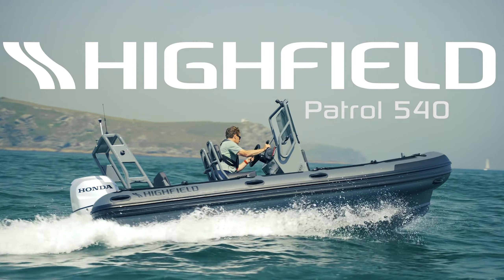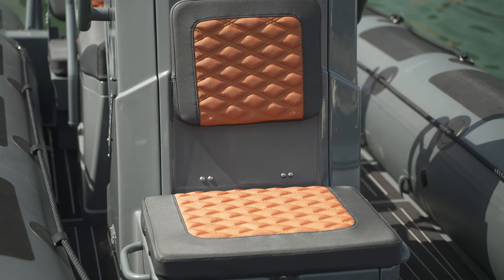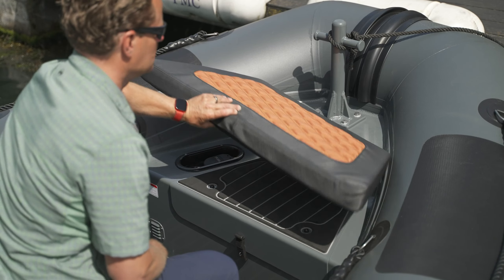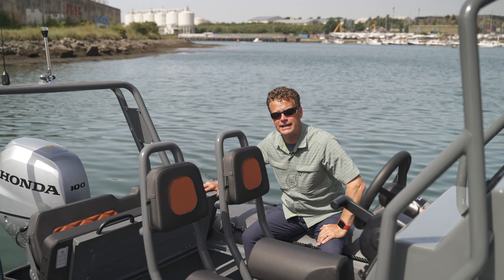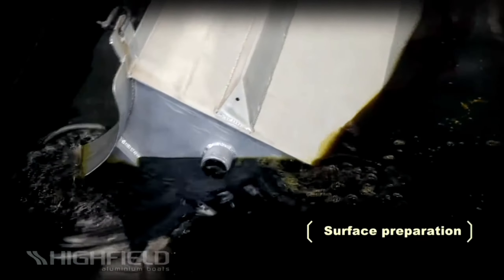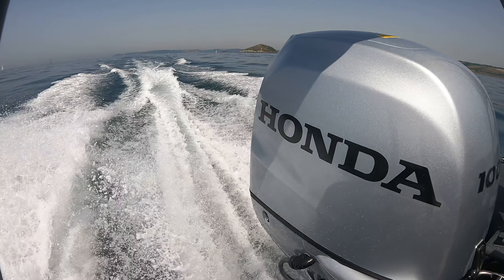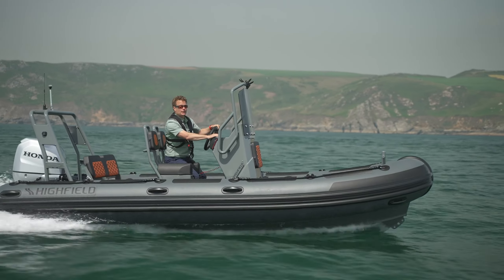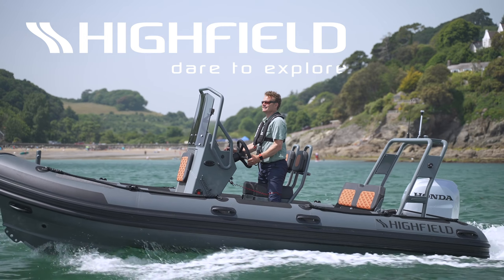Highfield Patrol 540 Review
daretoexplore with the Patrol 540. An incredibly capable RIB, ideal for both family cruising or commercial use including teaching, charter & harbour work. One of our great all-rounders!